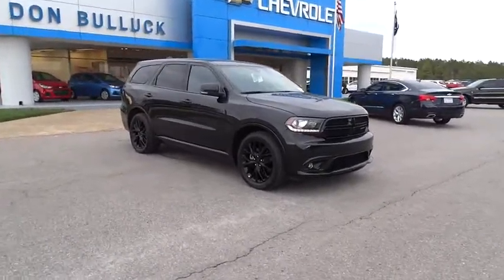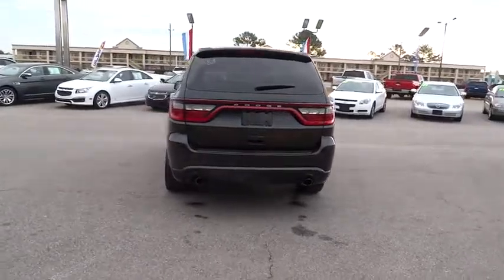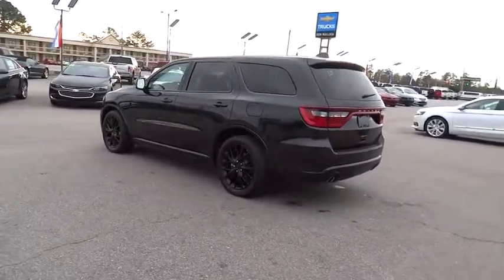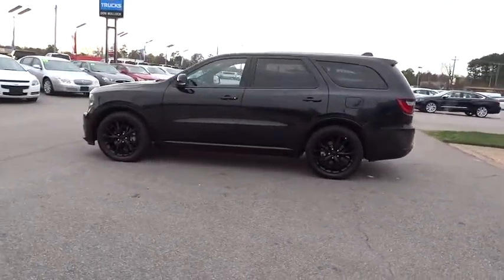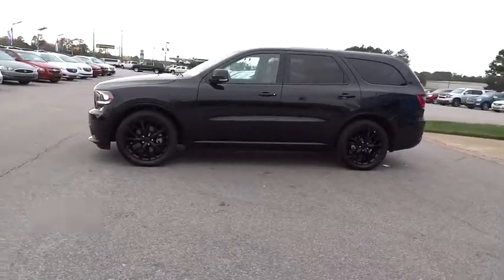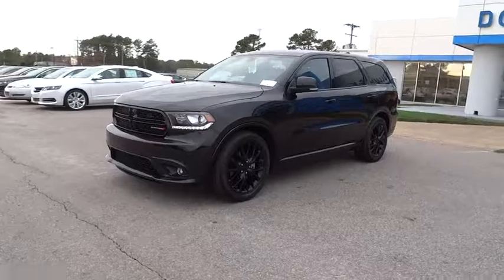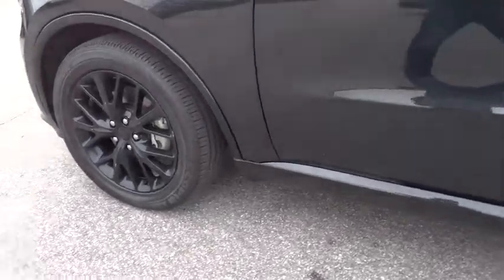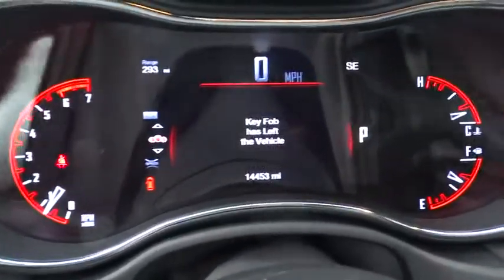2016 Dodge Durango Rocky Mount, Wilson, Goldsboro, Raleigh, Wake Forest, NC P10647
2016 Dodge Durango
Don Bulluck Chevrolet: Servicing Rocky Mountain, North Carolina near Wilson, Goldsboro, Raleigh, and Wake Forest, NC.

Don Bulluck Chevrolet
1920 Wesleyan Blvd

SLOW DOWN AND TAKE A CLOSER LOOK AT THIS SPORTY BLACK ON BLACK ALL-WHEEL DRIVE R/T DURANGO WITH ONLY 14,600 MILES * YOU GET THE REMAINING FACTORY WARRANTY * THE FIRST THING THAT CATCHES YOUR EYES ARE THE 20 INCH BLACK ALUMINUM WHEELS * DELUXE 8 WAY POWER HEATED AND COOLED LEATHER BUCKET SEATS WITH TWO PERSON MEMORY SETTINGS AND 4 WAY POWER LUMBAR SUPPORT * SECOND ROWE 60/40 HEATED SPLIT BENCH SEAT * THIRD ROW 50/50 SPLIT FOLDING BENCH SEAT * REAR VISION CAMERA SYSTEM * UCCONNET 8.4 INCH COLOR TOUCHSCREEN RADIO WITH NAVIGATION SYSTEM * AM/FM CD PLAYER WITH VOICE ACTIVETION, AND EXTERNAL MEMORY CARD SLOT * 10 BEATS PERFORMANCE SPEAKERS HOOKED UP TO A 506 WATT AMPLIFIER * MOBILE HOTSPOT INTERNET ACCESS * SMART DEVIVE INTEGRATION INTO VEHCIEL AUDIO SYSTEM * WIRELESS STREAMING * HEATED LEATHER STEERING WHEEL WITH MOUNTED AUDIO AND PHONE CONTROLS * MEMORY SETTINGS FOR MIRRORS AND AUDIO * DAY/NIGHT AUTO DIMMING REARVIEW MIRROR * FOG LAMPS * DUAL EXHAUST TIPS * PERFORMANCE SUSPENSION * DUAL STAINLESS STEEL EXHAUST * THE 5.7L V8 HEMI WILL AMAZE YOU * SPORT TUNED SUSPENSION * PERMANENT LOCKING HUBS * TOWING WITH TRAILER SWAY CONTROL * PERIMETER AND APPROACH LIGHTS * LED BRAKE LIGHTS * POWER REAR LIFTGATE * AND SO MUCH MORE * CALL OR EMAIL FOR MORE INFO * STK# P10647